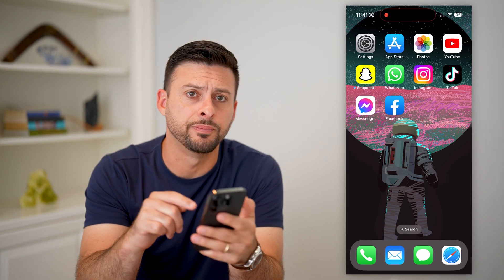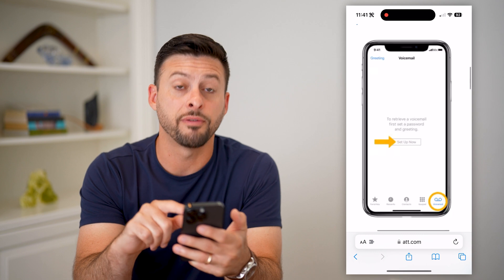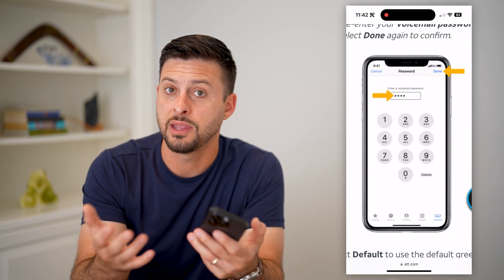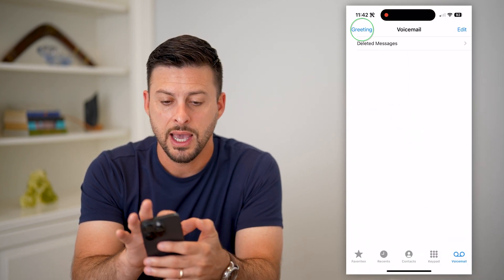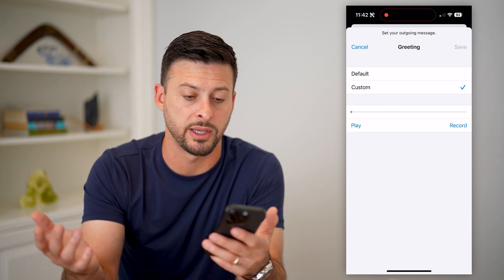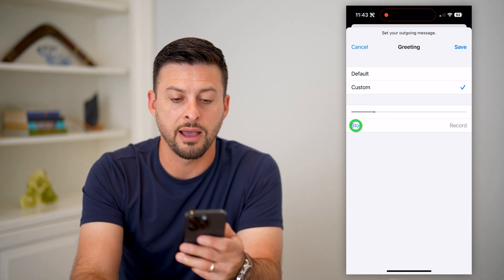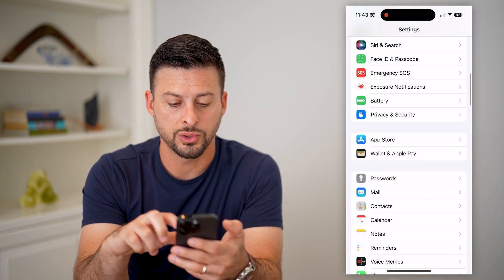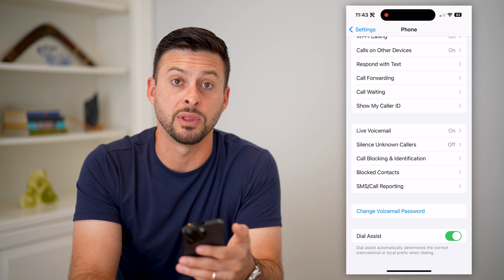How To Setup Voicemail On iPhone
Here's how you can setup voicemail on your iPhone if you want to have voicemail greeting or just to set it up so people can leave you a message.